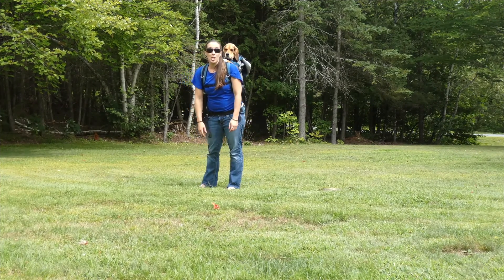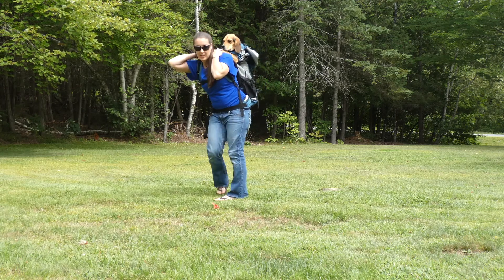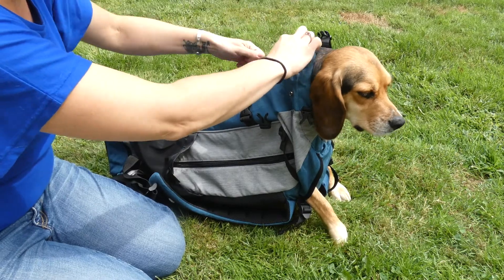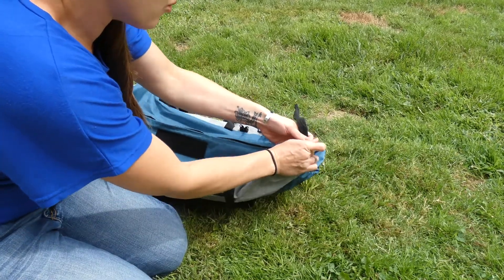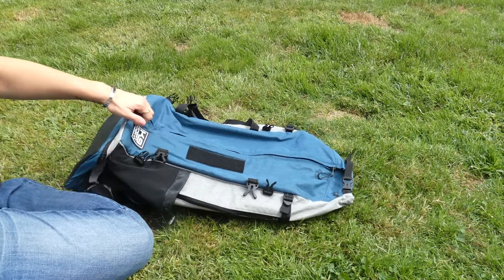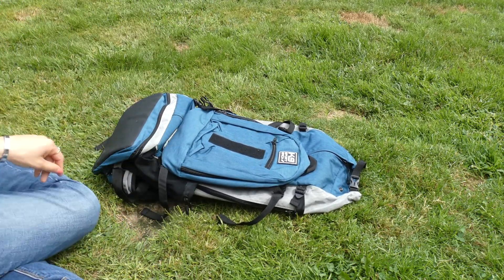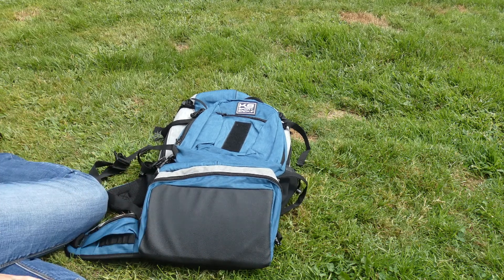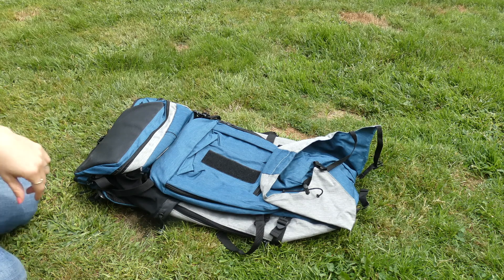K9 Sport Sack Rover Dog Backpack Carrier Review and Testing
Dog carrier backpacks are packs that you can sit your pooch inside to bring him along on adventures. Usually, these types of carriers are made only for small breeds. If you're looking for a pack for your medium sized pup to ride around in, check out the K9 Sport Sack Rover dog backpack carrier.

My suggestion is to try out multiple dog backpacks, and bring your pet along if possible. Most pet supply stores allow you to bring your dog inside with you. Find a carrier that is comfortable for you to wear and comfortable for your pet to sit in.

"The K9 Sport Sack Rover bag is a step up from the company's other models. It is made of Outlast Temperature Regulating Fabric to keep your dog cool in all conditions. Unlike most similar products, this pack can hold a dog weighing 30-80 pounds. There are 3 different sizes of the K9 Sport Sack Rover dog carrier backpack."